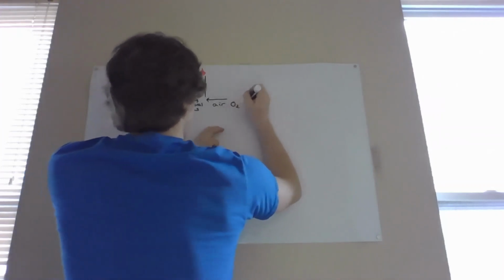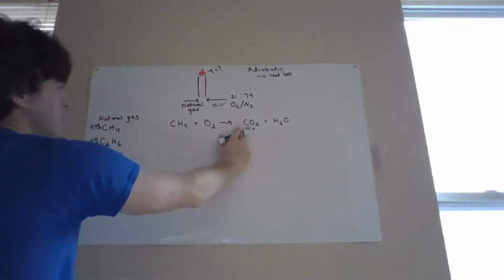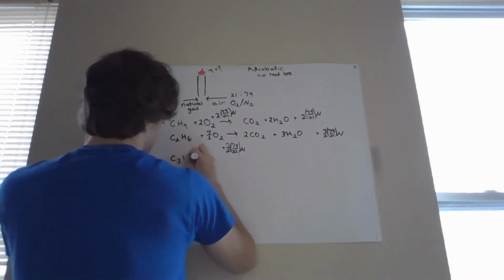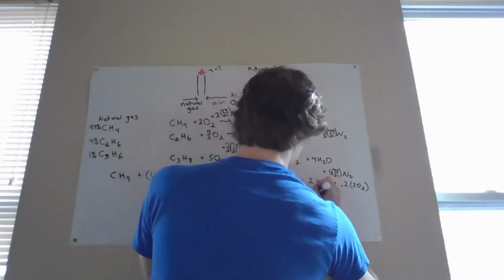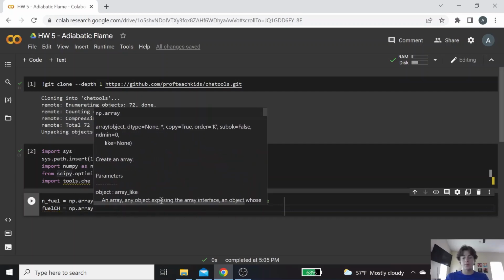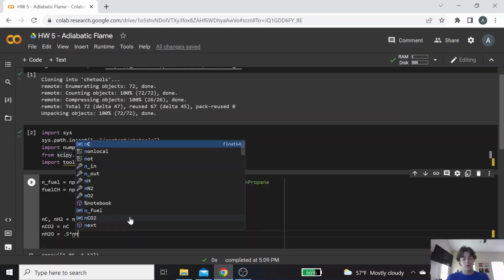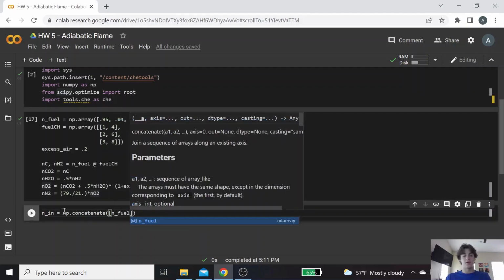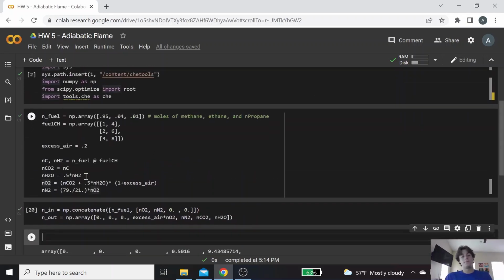MEB HW5 P1